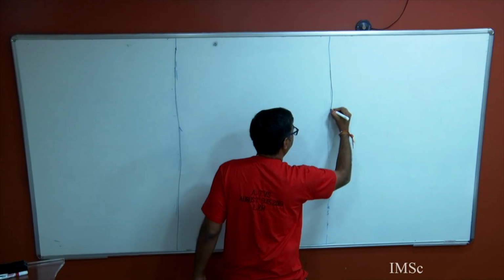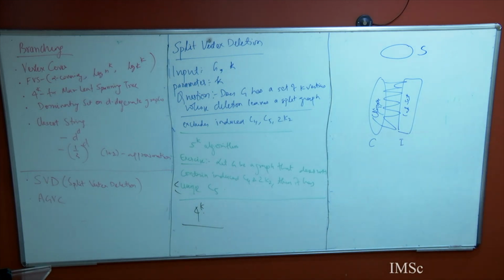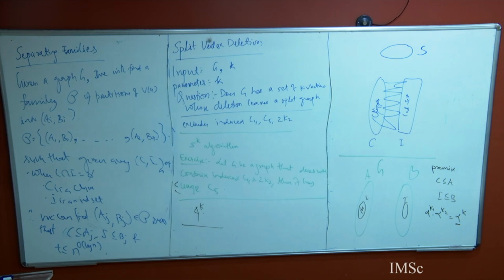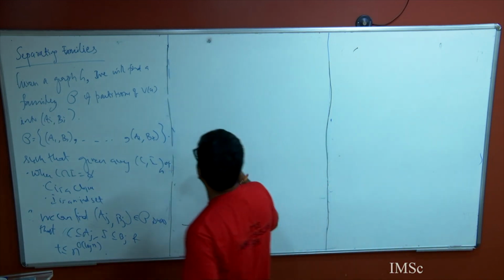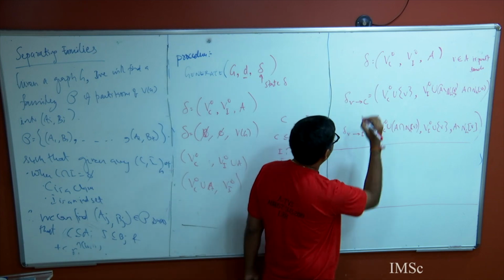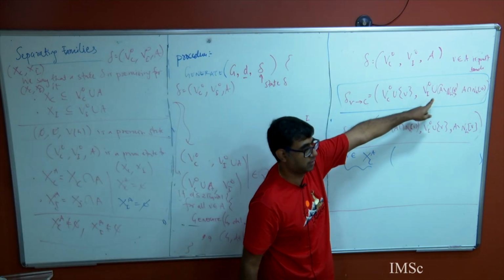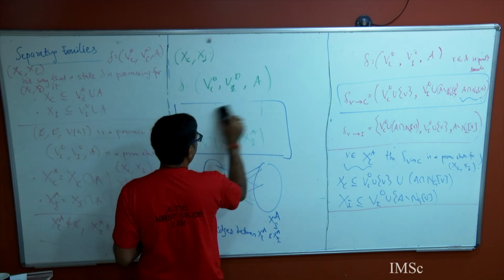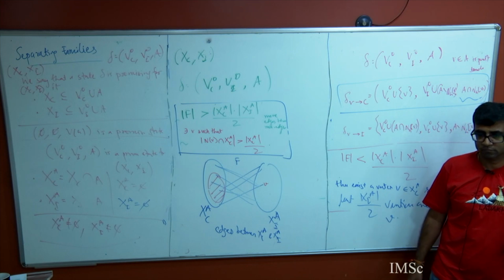Lecture 08: Branching3: Branching with non-trivial measure